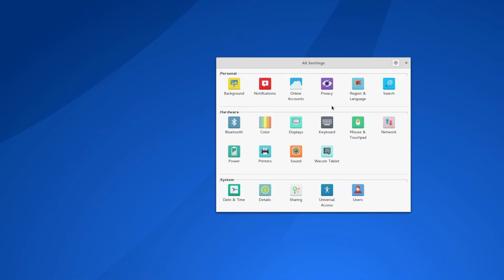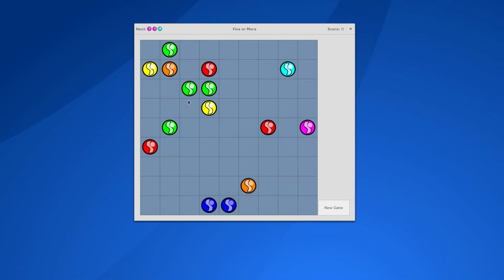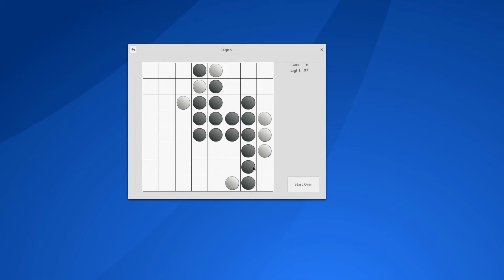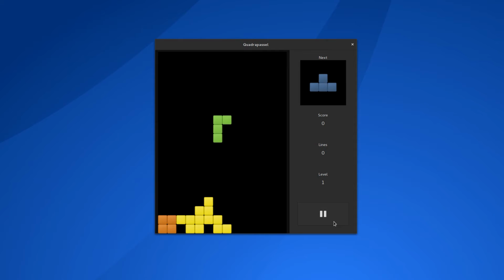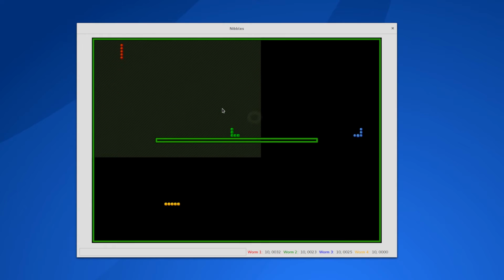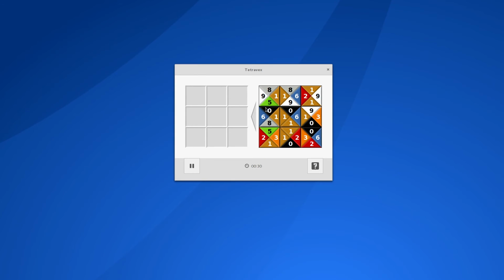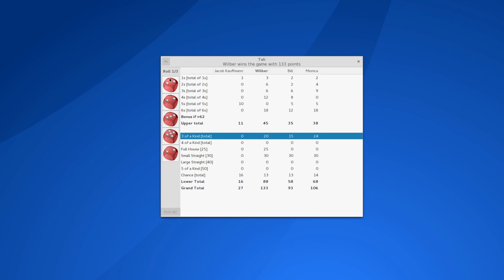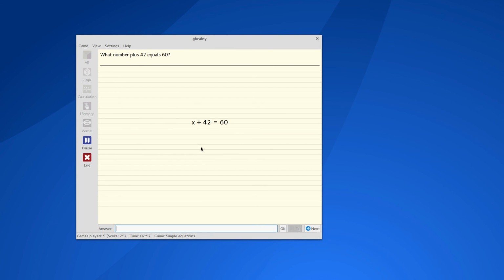GNOME Games Spotlight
GNOME Games is a (now informal) collection of games for the GNOME desktop environment. You can play GNOME games on any desktop, but they are all made using GTK or other GNOME-centric technologies. There is no longer an official homepage for the GNOME Games, so here is a list of the games featured in this video: AisleRiot, Chess, Five or Move, Four in a Row, Hitori, Iagno, Klotski, Lights Off, Quadrapassel, Mahjongg, Mines, Nibbles, Robots, Sudoku, Tetravex, Swell Foop, Tali, and gbrainy.